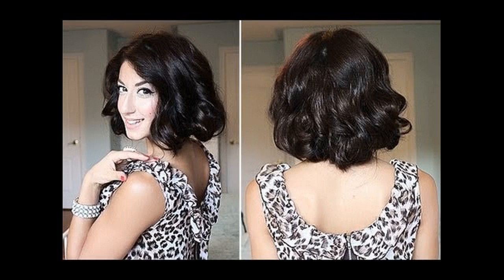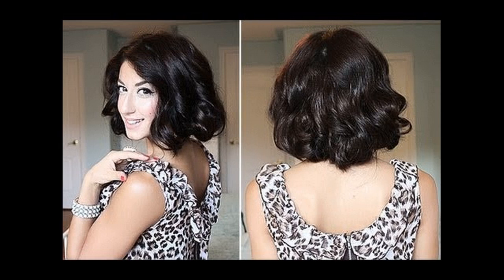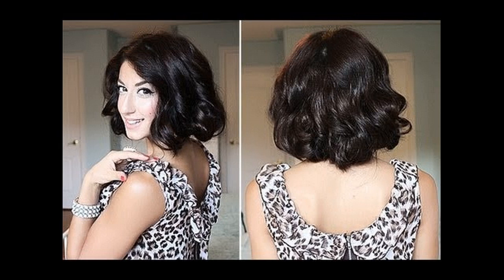Wavy Faux Bob Hairstyle Makes Long Hair Short Without Cutting